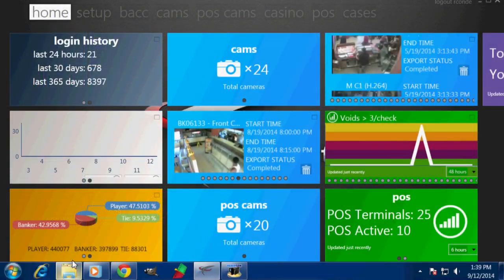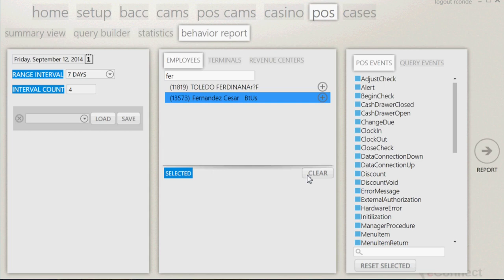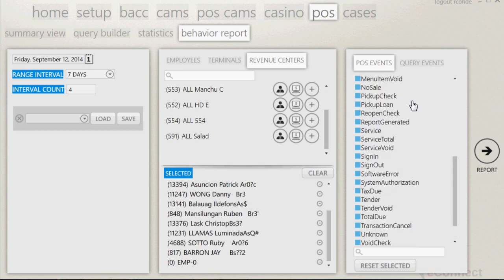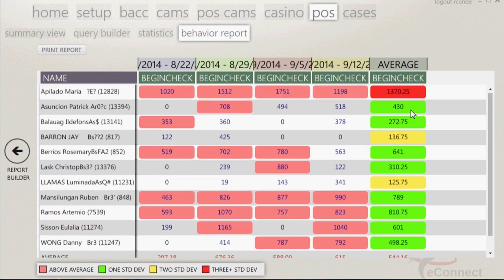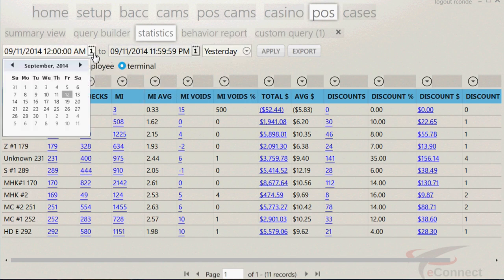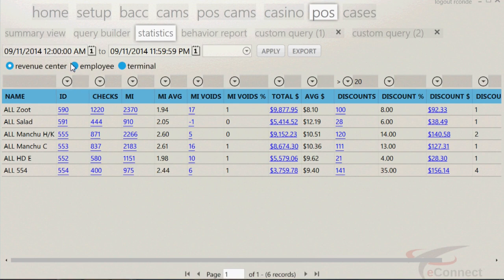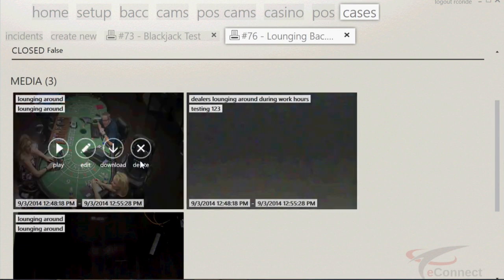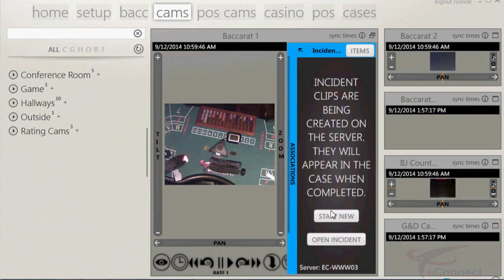Econnect Training Chapter 2 Behavior Report Statistics Tab Case Manager and Exporting Video HD